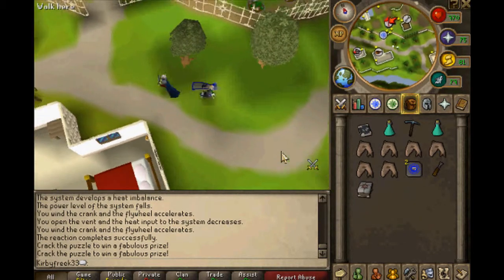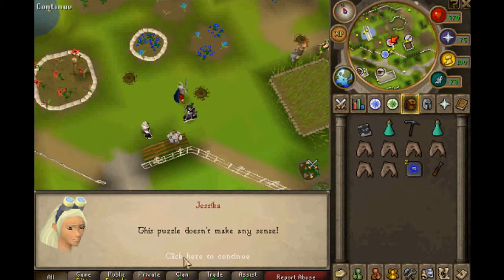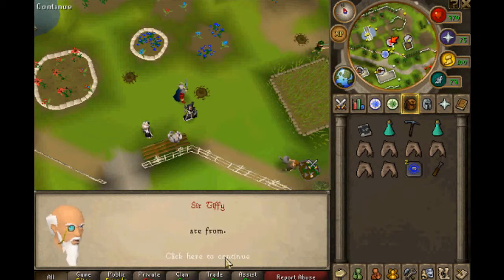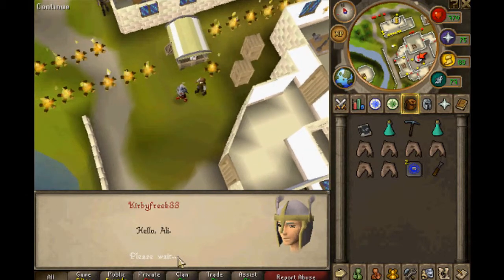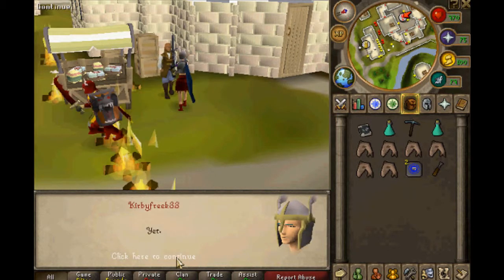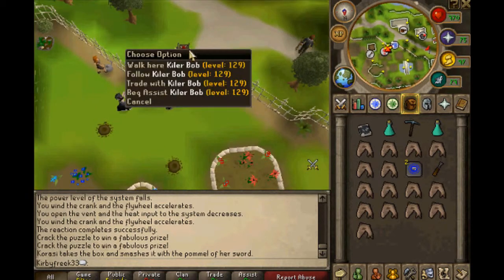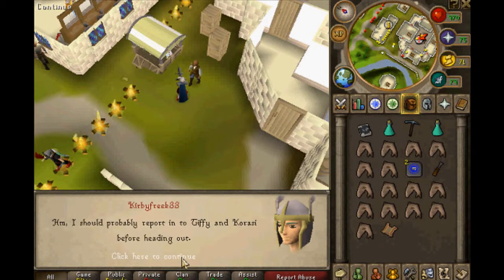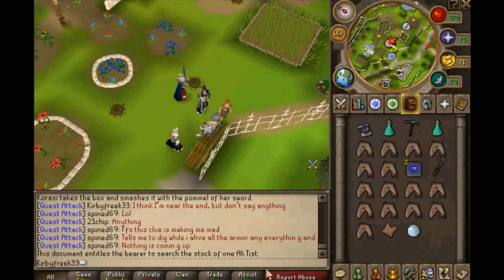Let's Quest in Runescape: A Void Dance part 7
In this episode of Law and...Law: Runescape, this quest lets our ridiculously dressed detective get herself a warrant to confiscate boxes...Yay.